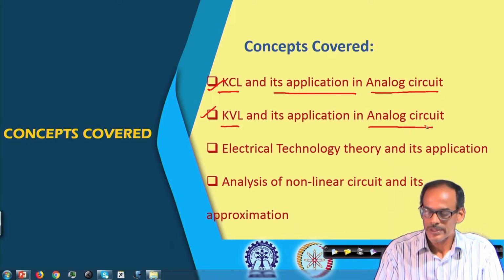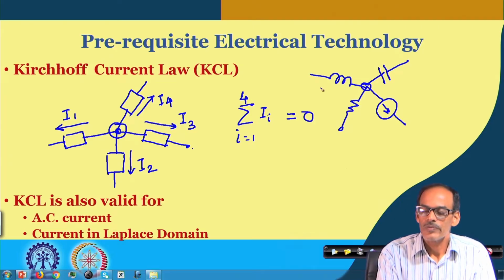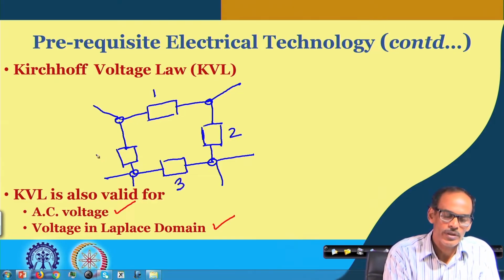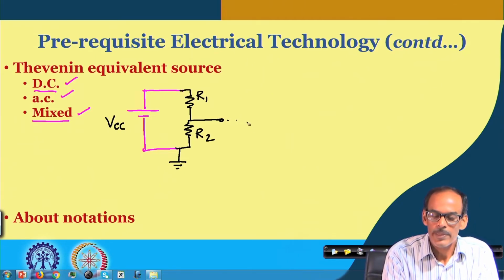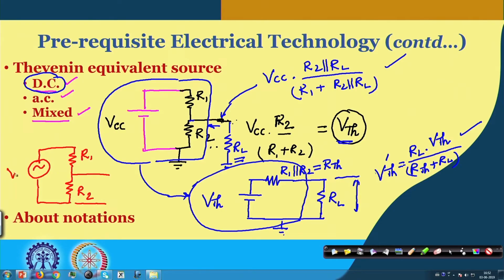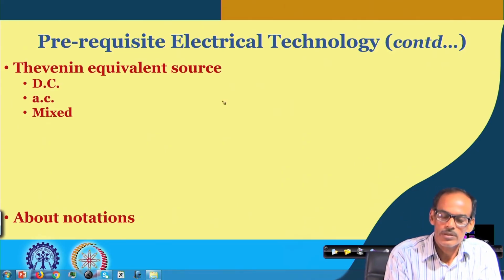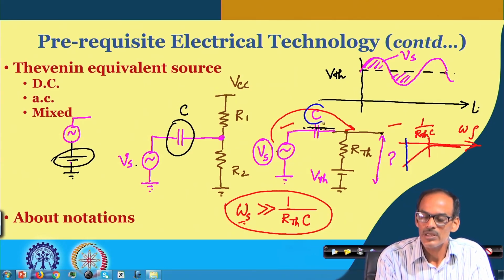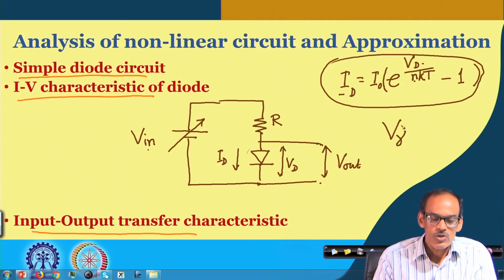Lecture 03 : Revisit to pre-requisite topics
KCL, KVL, Electrical Technology theory and its application